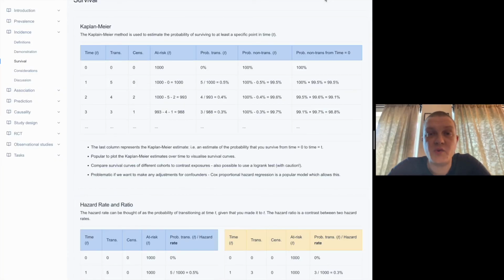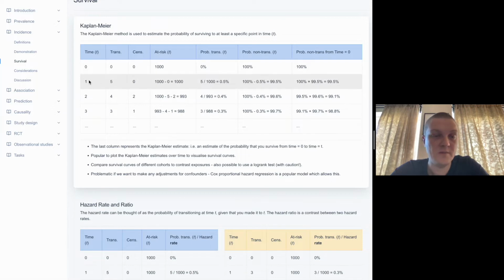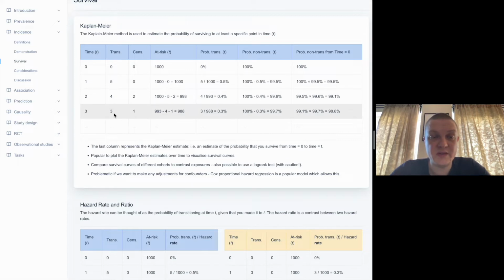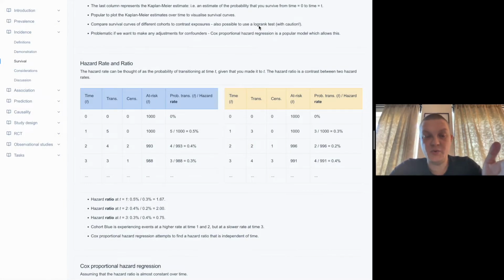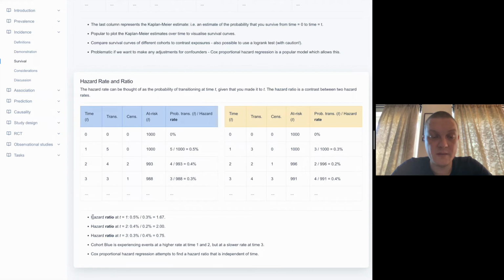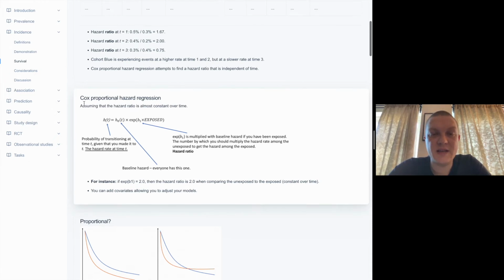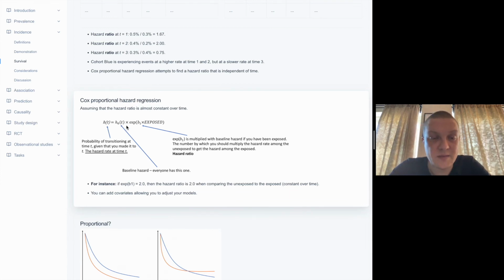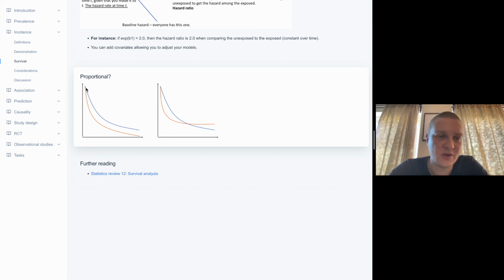Epidemiology - Incidence - Survival